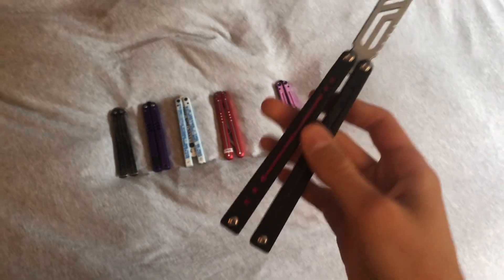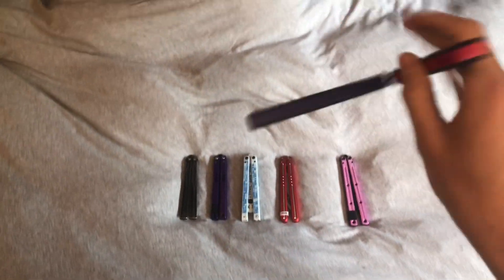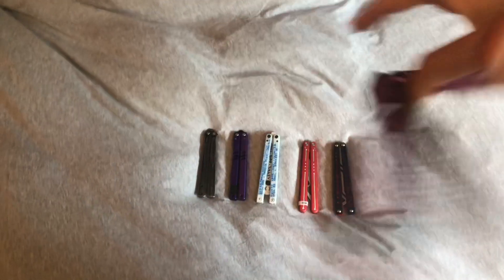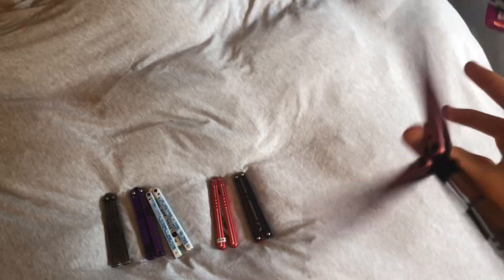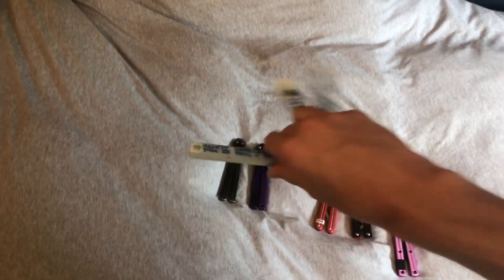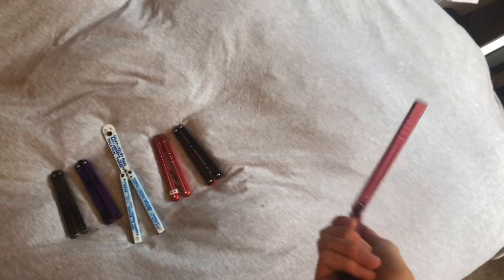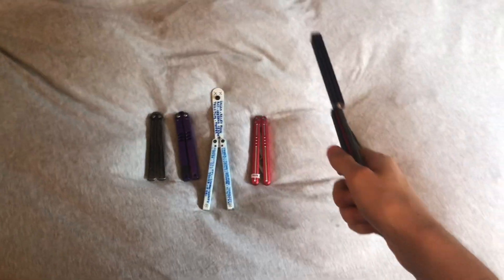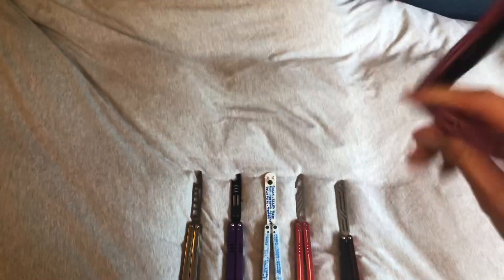Channel update | New balisongs next week+ upcoming content!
As always, any recommendations for video ideas leave them in the comments